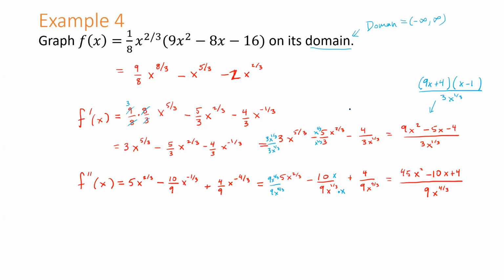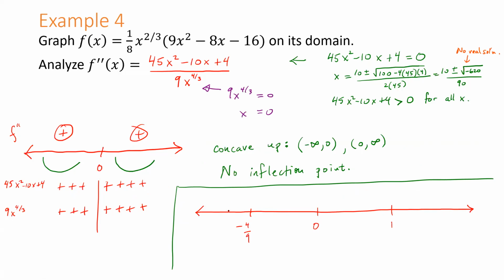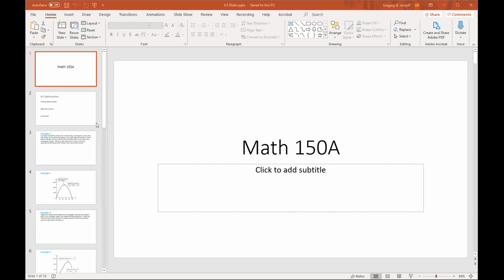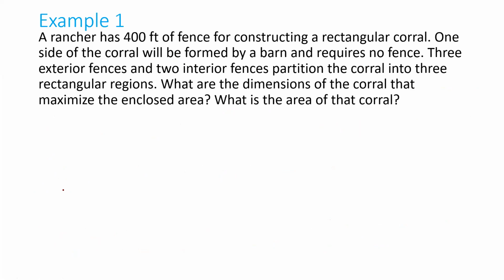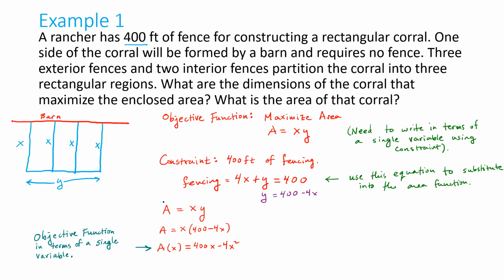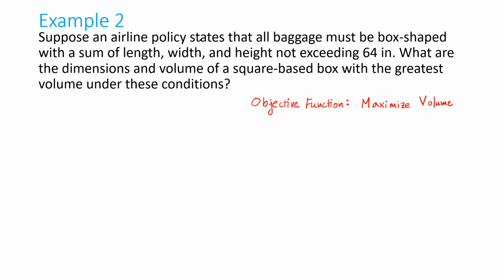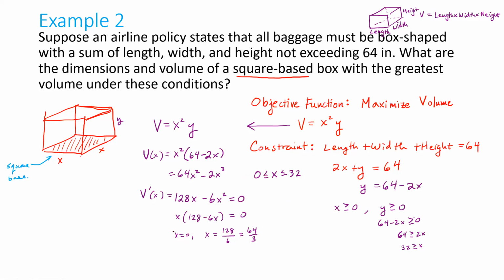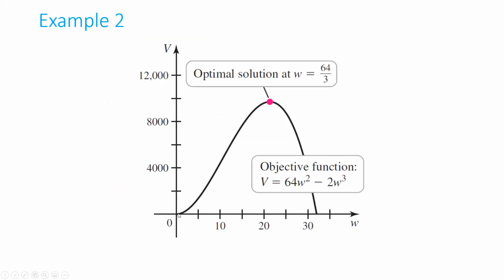25. Optimization, part 1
Finished 4.4, Started 4.5